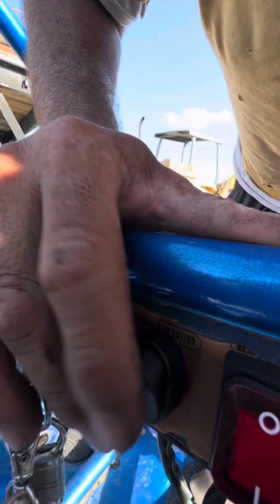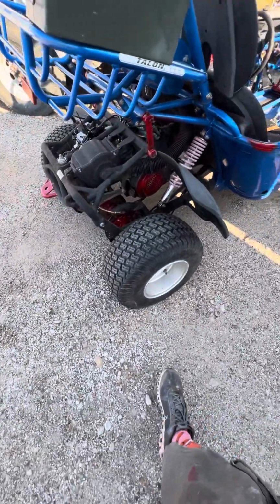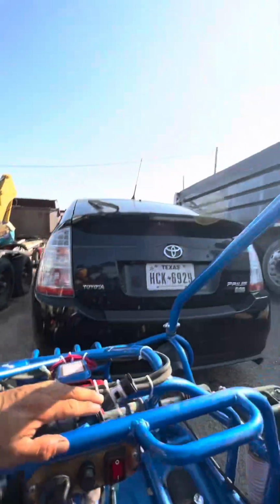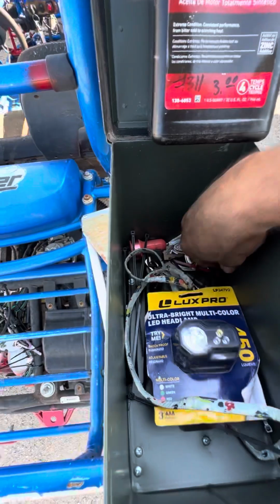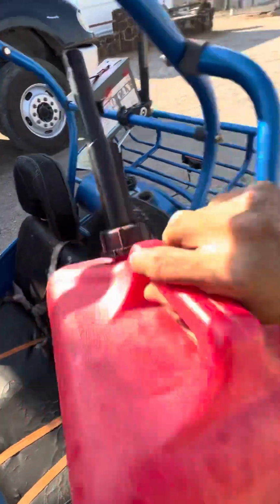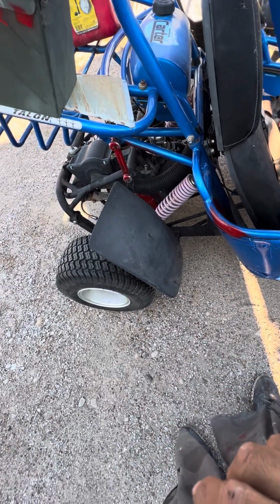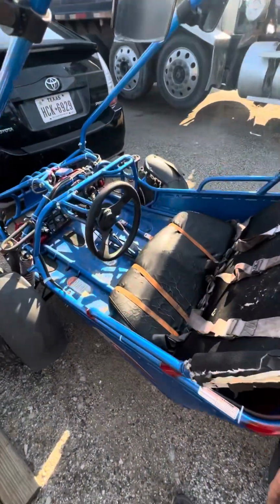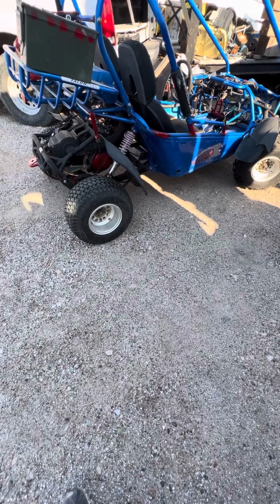Done. Talon GSX150R2 Ready to enjoy/ safely with adult supervision. I love you!